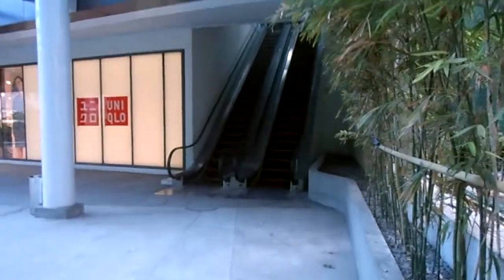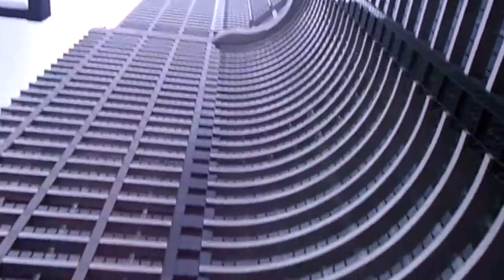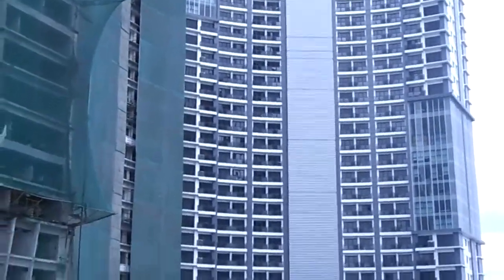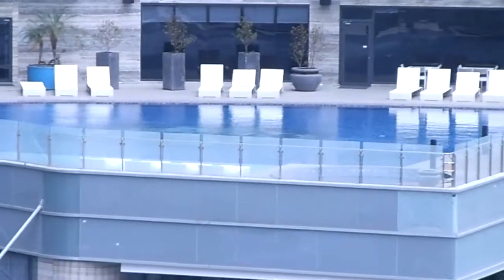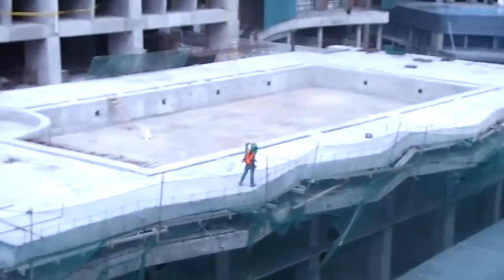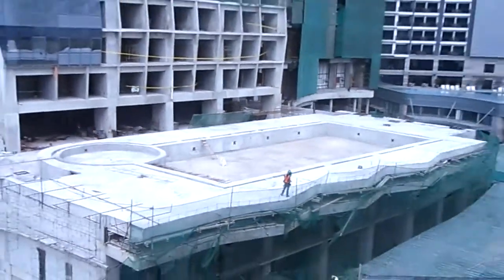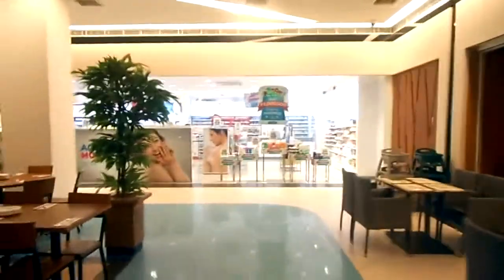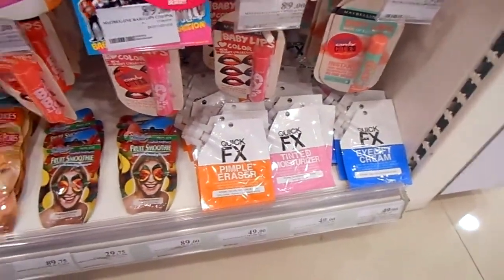No Primer Available!!! | Vlog #4 | Patrick Oronico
Thanks for giving time in watching my daily vlogs.